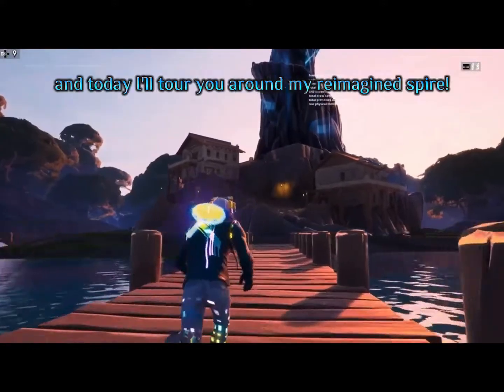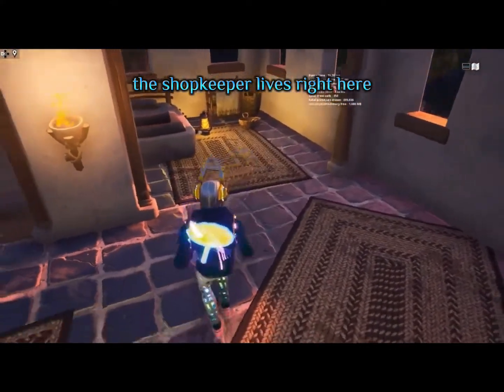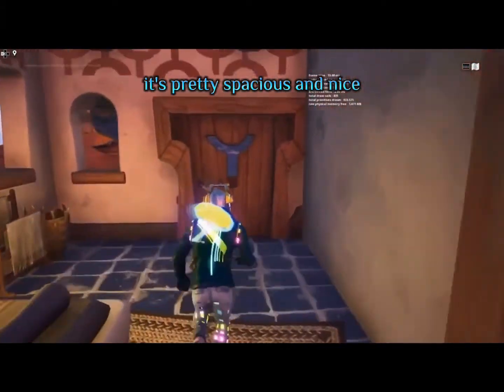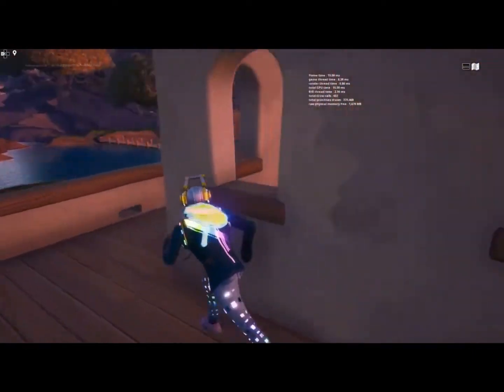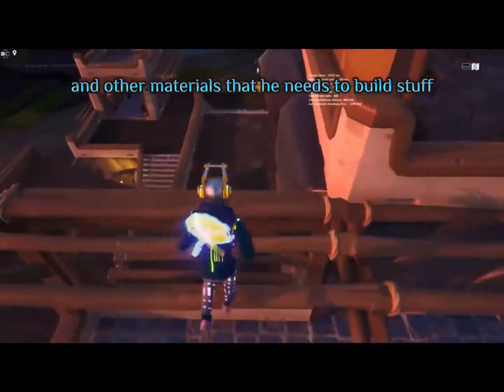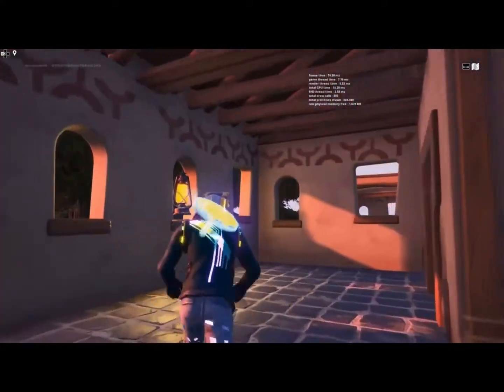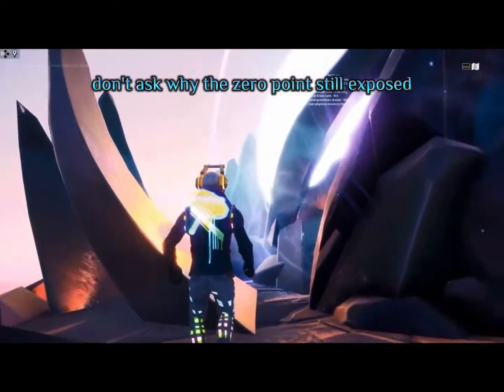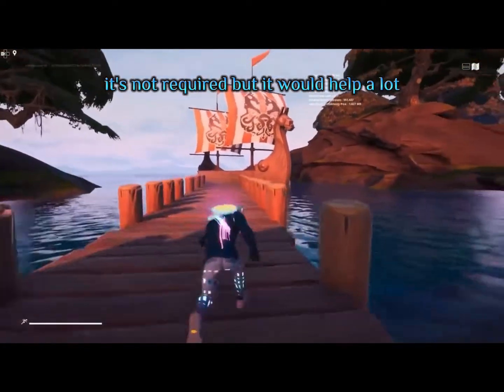Reimagining The Spire in Fortnite Creative Mode! (Creative Showcase 3)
Hello there! Today, I fully reimagined and remixed the Spire from Fortnite Chapter 2, Season 6! Im very happy of the end product, and is one of my favorite builds I’ve made so far!

Double Cherry Pass - Super Mario 3D World Music Extended HD 0:00
(Nintendo owns the rights to the music used in this video. My channel is non-monetized and was created only for fun.)

Youtube friends!